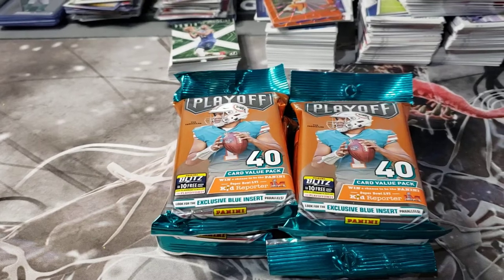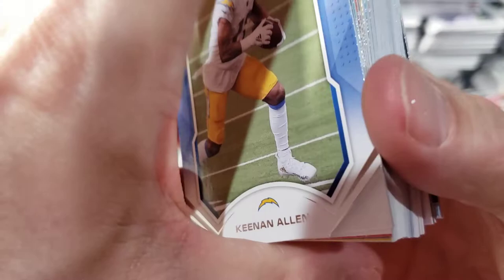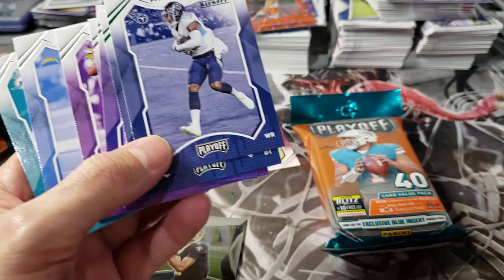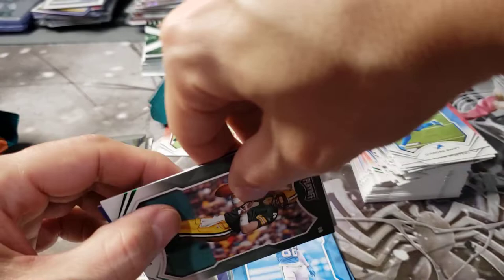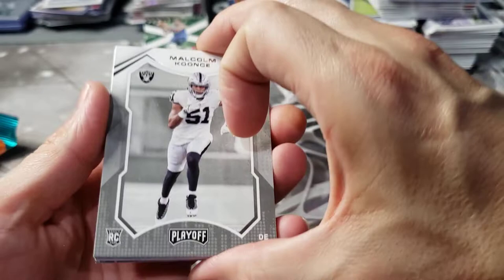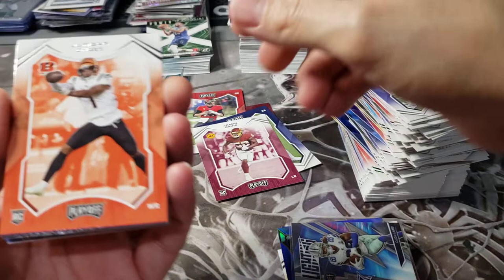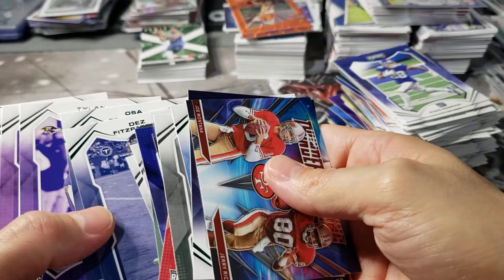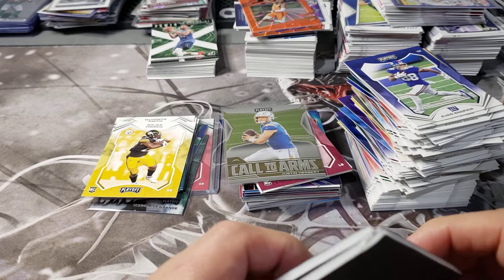Ripping four 2021 Playoff Football Value Packs. Nice Trey Lance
Not the best product for ripping, but you get a lot of cards and tons of rookies.